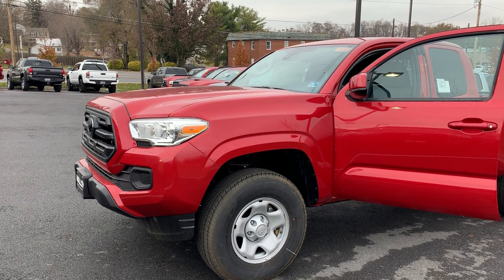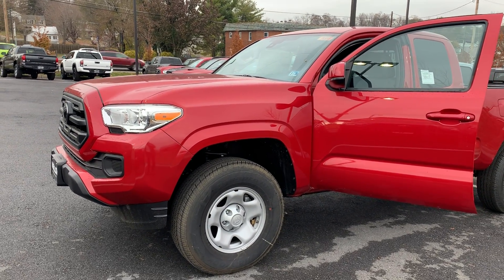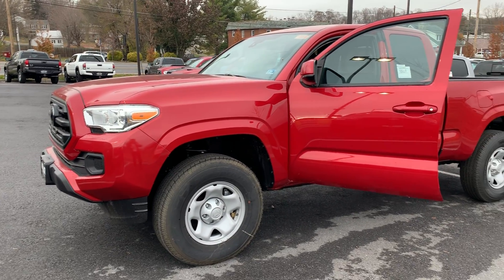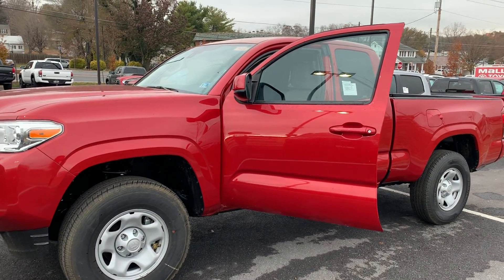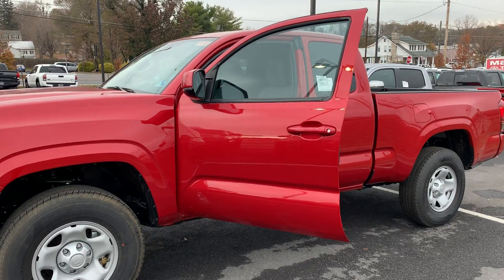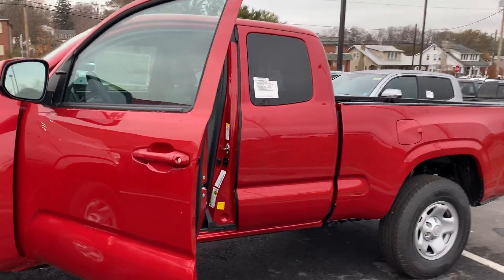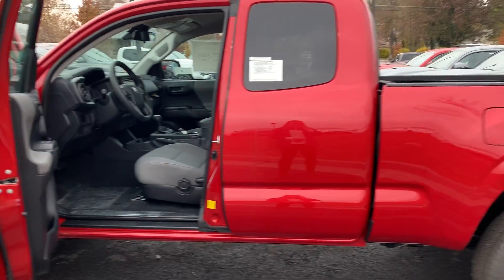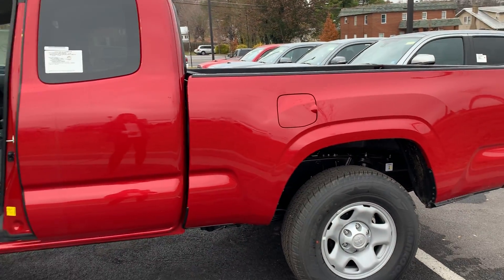New 2019 Toyota Tacoma SR Truck Access Cab TK931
Exterior color: Barcelona Red Metallic
Lane departure, dynamic cruise control, rearview camera, auto high beam headlights, rearview camera, bluetooth, brake assist, panic alarm, Toyota Safety Sense